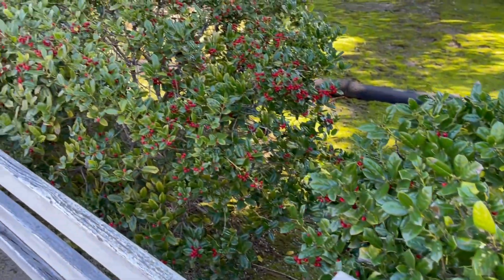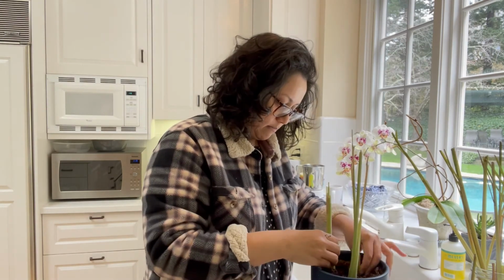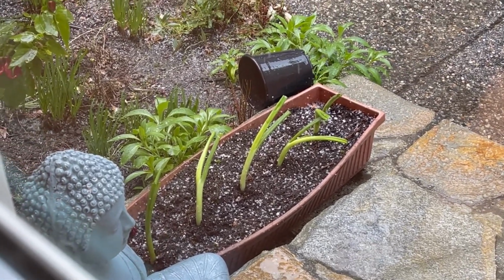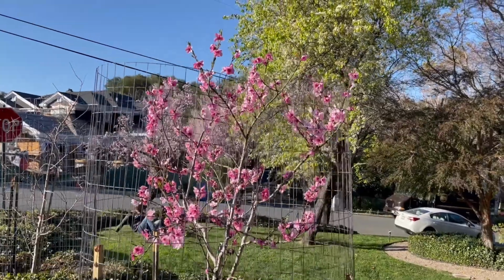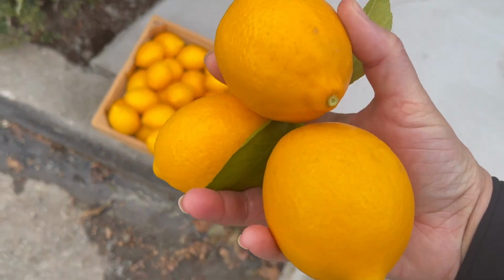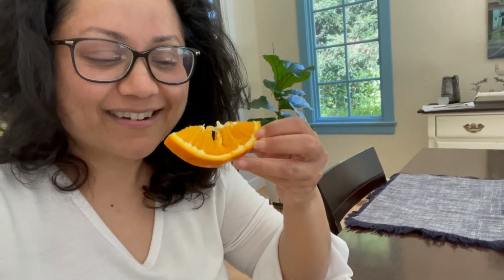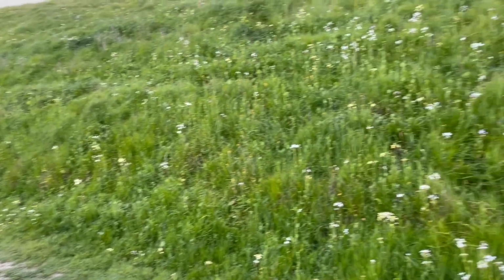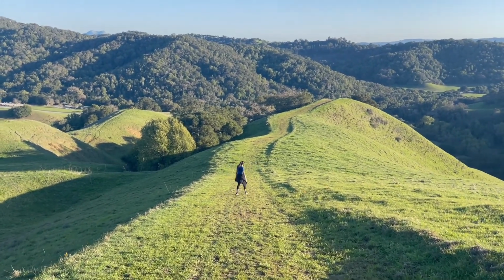SPRING IN CALIFORNIA | SEASONS | INDIA-CALIFORNIA LIVING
In California, the prettiest time of year is most certainly spring! I am astounded each year by the tranquil beauty of my surroundings. Immerse yourself in nature and the beauty of spring in this video. Take a break from the impending doom of Covid all around us, come escape with me and find solace in the lap of nature.